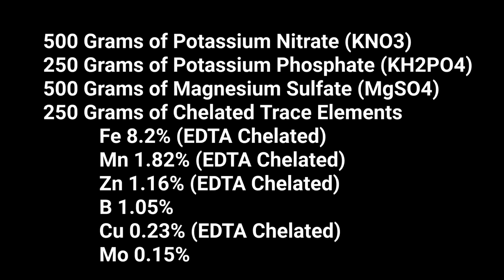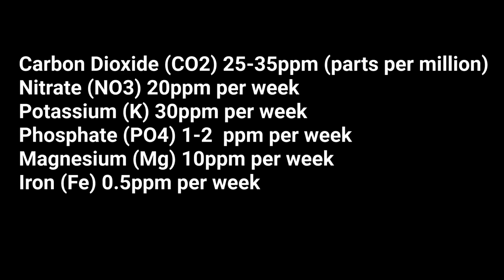CHEAPEST DIY Fertilizer for AQUARIUM PLANTS [ EI FERTILIZER DOSING ]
Ill be talking about the best fertilizing method for medium to high tech tanks! topics range from ALGAE, COSTS and a TUTORIAL on how mix your own fertlizers!
Estimative Index is pioneered or popularized by Mr. Tom Barr. This is not just some arbitrary marketing phrase. An index is a reference point from which we can measure differences or deviations. We determine the amount of food required for a certain collection of plants under a certain set of conditions (maximum growth conditions). This amount required for max growth is the Index and we estimate what amount will then be required as conditions vary.

TIME CODES
0:00 - INTRO
0:21 - WHAT IS ESTIMATIVE INDEX?
1:26 - WILL EI FERTILIZER CAUSE ALGAE BLOOM?
3:08 - TUTORIAL ON MAKING LIQUID FERTILIZER
6:30 - DOSING METHOD AND SCHEDULE
8:30 - WHY USE EI FERTILIZERS???
8:45 - COST COMPARISON IN GBP AND PHP
9:40 - HOW MANY WILL I BE ABLE TO MAKE?
9:50 - THINGS TO CONSIDER
10:40 - EI FERTLIZER FOR LOW TECH AQUARIUM?
11:18 - EI TARGET LEVELS
11:55 - PLEASE SUBSCRIBE!

Plants list:
Hygrophila pinnatifida
Eleocharis vivipara
Cryptocoryne crispatula var. balansae
Hydrocotyle tripartita sp Japan
Vesicularia sp "Creeping Moss"
Vesiculari ferriei "Weeping Moss"
Microsorum pteropus "Trident" (removed)
Anubias minima variegated
Bucephalandra "wavy green"
Bucephalandra sp Red
Nymphea Tiger Lotus RED (not yet visible in the video)
Crytocoryne Mi Oya (not yet visible in the video)
Cyperus helferi (melted)

Livestock:
25 Neon Tetras (Paracheinodon innesi)
2 Pearl/Lace Gourami (Trichopodus leerii)
10 Amano shrimps
10 Cherry shrimps
3 Otocinclus catfish
1 Bamboo shrimps

Tank specs:
60x40x40 cm Optiwhite glass from Allpondsolutions
Inspire 60 cabinet
Oase Filtosmart 200
DIY CO2 using citric acid and baking soda (old)
Fire extinguisher CO2 setup (current)
Qanvee inline CO2 diffuser
Stainless steel lily pipes (Jet outlet and Inlet with skimmer) (old)
Glass lily pipes with surface skimmer (current)
Nicrew rgb 24/7 55cm (old)
Chihiros WRGB II 60cm (current)

References